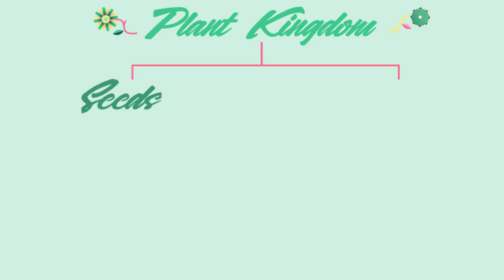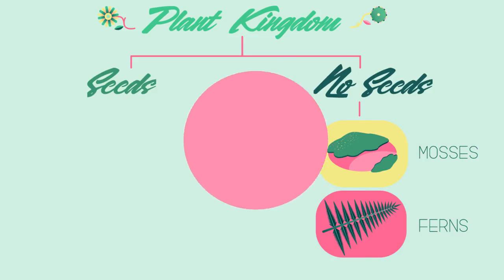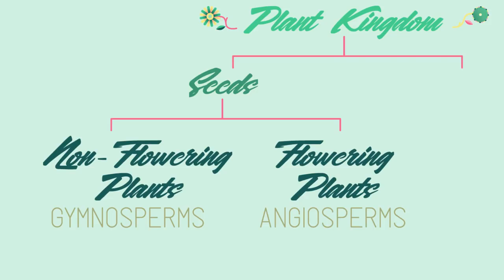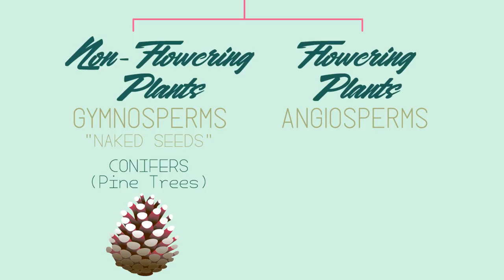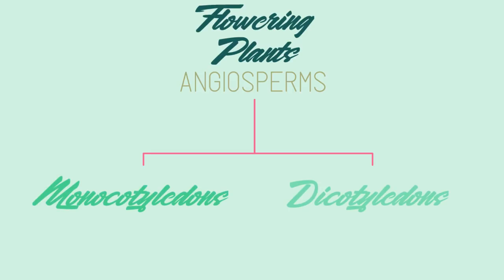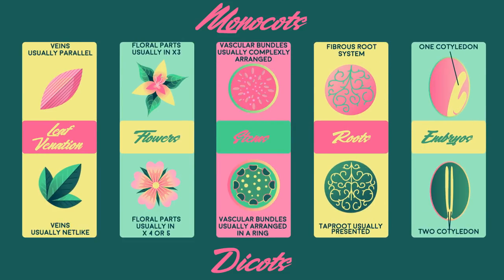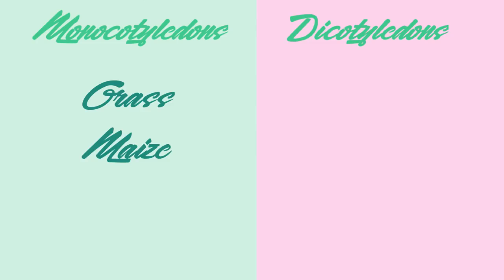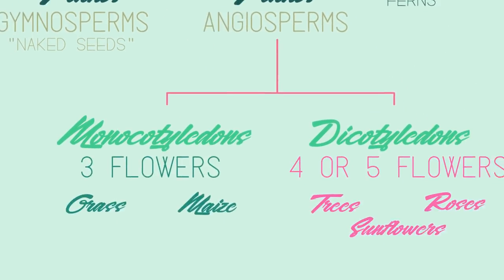Plant Classification Biology for All FuseSchool